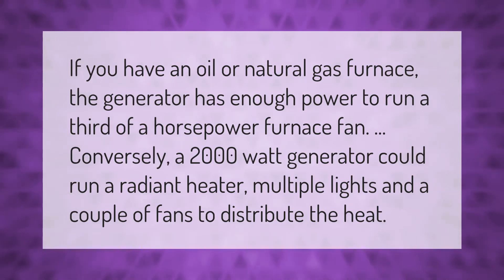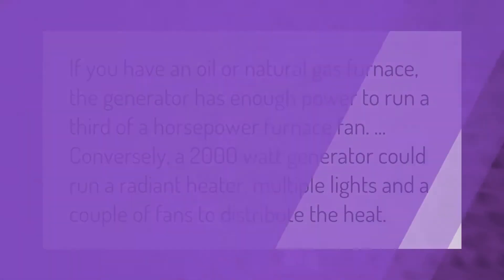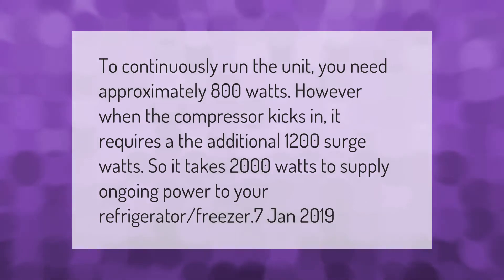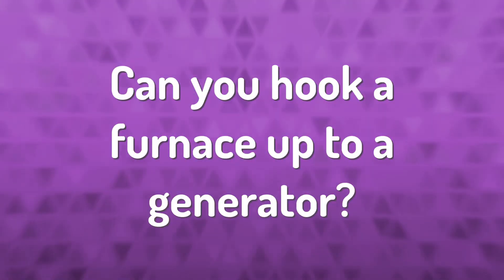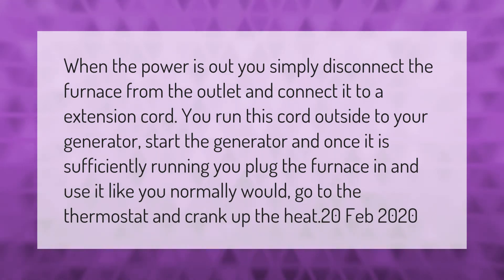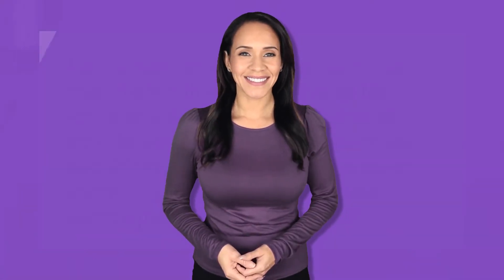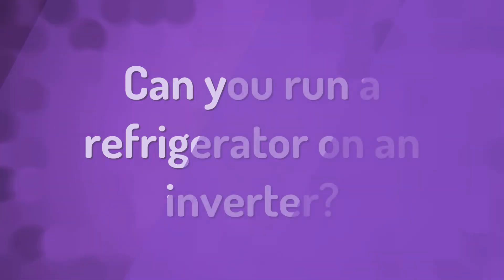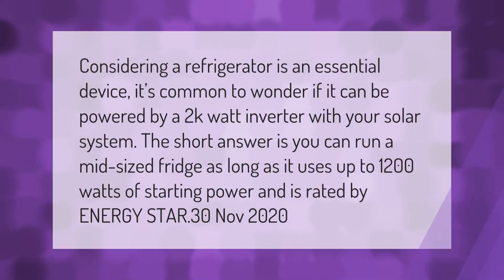Can a 2000 watt generator run a furnace?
00:00 - Can a 2000 watt generator run a furnace?
00:35 - What size generator do I need to run my furnace and refrigerator?
01:07 - Can you hook a furnace up to a generator?
01:38 - Can you run a gas furnace without electricity?
02:11 - Can you run a refrigerator on an inverter?

Laura S. Harris (2021, February 19.) Can a 2000 watt generator run a furnace?
    AskAbout.video/articles/Can-a-2000-watt-generator-run-a-furnace-223089